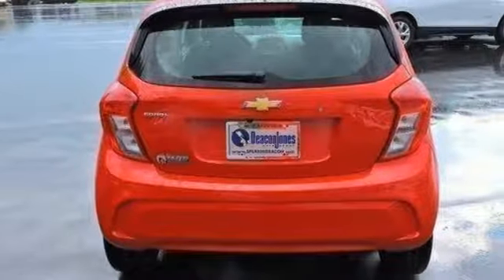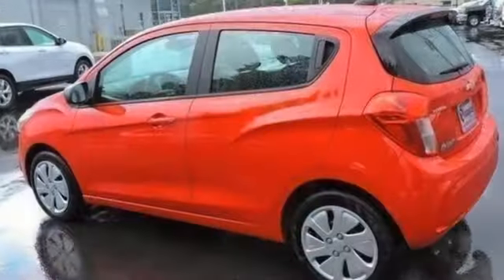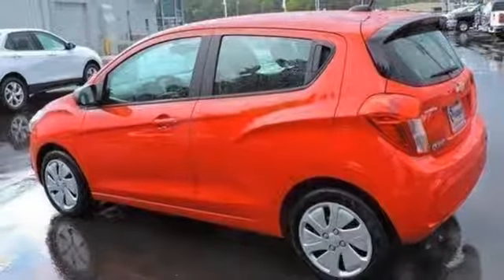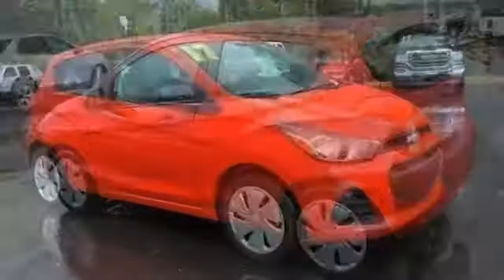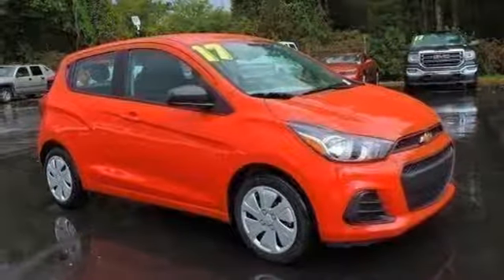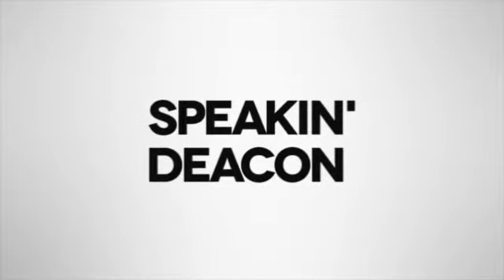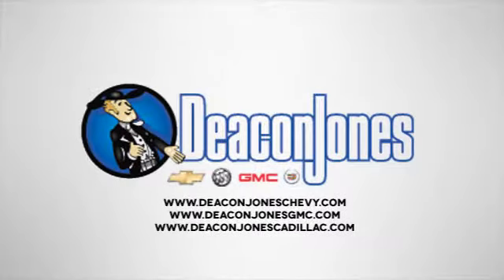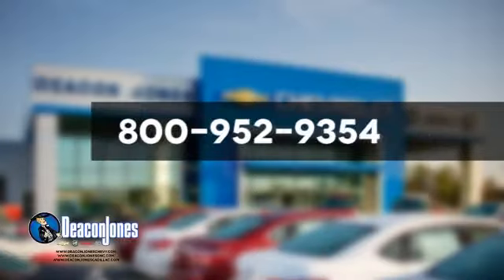2017 Chevrolet Spark Smithfield NC Selma, NC #171039 - SOLD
Year: 2017
Make: Chevrolet
Model: Spark
Trim: 5dr HB CVT LS
Engine: 1.4L 4 Cylinder Engine
Transmission: CVT TRANSMISSION
Color: RED HOT
Interior: JET BLACK
Stock #: 171039
VIN: KL8CB6SA4HC831309
EPA 39 MPG Hwy/30 MPG City! RED HOT exterior and JET BLACK interior, LS trim. AUDIO SYSTEM, CHEVROLET MYLINK RADIO.. ENGINE, 1.4L DOHC 4-CYLINDER MFI, TRANSMISSION, CONTINUOUS VARIABLE (CV... Onboard Communications System AND MORE! KEY FEATURES INCLUDE: Back-Up Camera, Onboard Communications System Electronic Stability Control, Brake Assist, 4-Wheel ABS, Tire Pressure Monitoring System, Front Disc/Rear Drum Brakes. OPTION PACKAGES: TRANSMISSION, CONTINUOUS VARIABLE (CVT) (STD), ENGINE, 1.4L DOHC 4-CYLINDER MFI (98 hp [73.07 kW] @ 6200 rpm, 94 lb-ft of torque [127.4 N-m] @ 4400 rpm) (STD), AUDIO SYSTEM, CHEVROLET MYLINK RADIO WITH 7 DIAGONAL COLOR TOUCH-SCREEN, AM/FM STEREO WITH SEEK-AND-SCAN AND DIGITAL CLOCK includes Bluetooth streaming audio for music and select phones; featuring Android Auto and Apple CarPlay capability for compatible phone (STD). Chevrolet LS with RED HOT exterior and JET BLACK interior features a 4 Cylinder Engine with 98 HP at 6200 RPM*. EXPERTS ARE SAYING: Considering its small size, the Spark provides spacious seating for most adults to get comfortable, even on longer drives. -Edmunds.com. Great Gas Mileage: 39 MPG Hwy. MORE ABOUT US: Choose from thousands of preowned vehicles at Deacon Jones. Deacon Jones opened his first used car lot in 1974 in Princeton, NC and has offered quality preowned vehicles to Johnston and surrounding counties for 34 years. Find domestics and imports- something to fit everyone's budget. Financial Hardships? Give Deacon Jones the opportunity to help you reestablish your credit. We look forward to assisting you with your next vehicle purchase. Eastern N.C.'s Largest Volume Dealer. Horsepower calculations based on trim engine configuration. Fuel economy calculations based on original manufacturer data for trim engine configuration. Please confirm the accuracy of the included equipment by calling us prior to purchase.

Address:
1115 North Bright Leaf Blvd